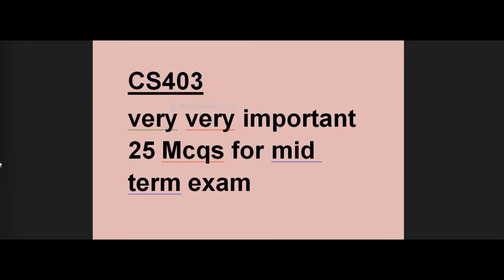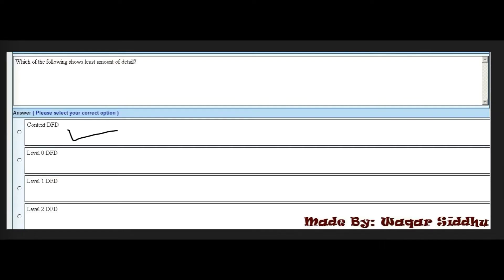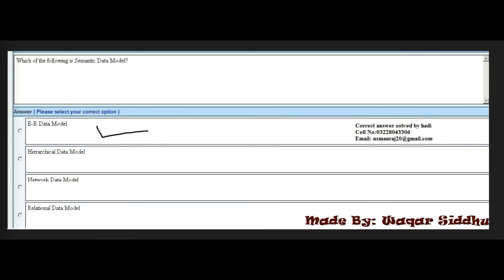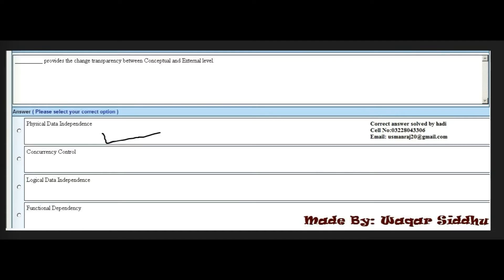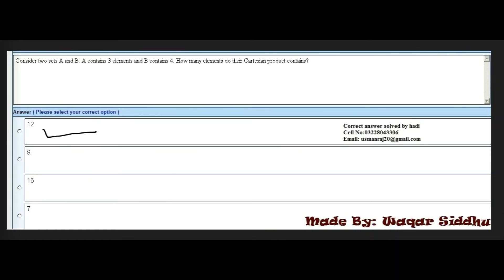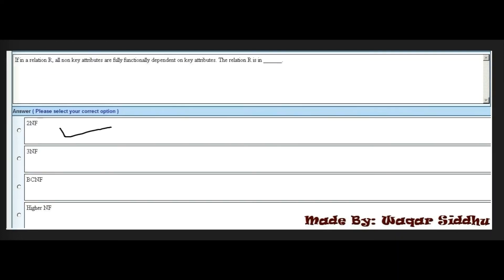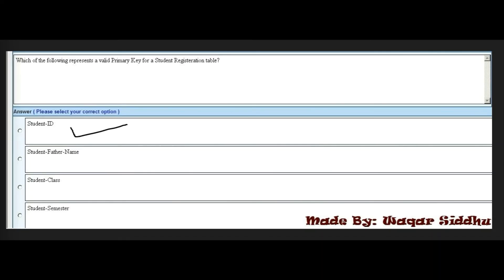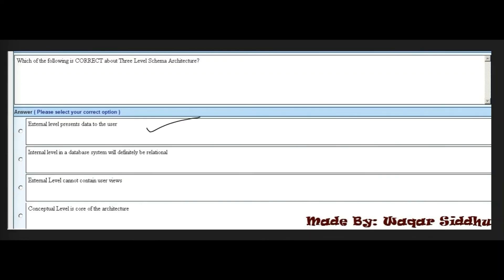CS403 Mid term Complete Preparation 2022 ❤